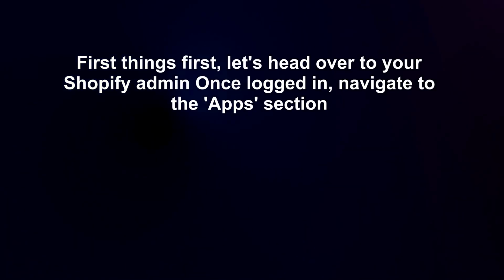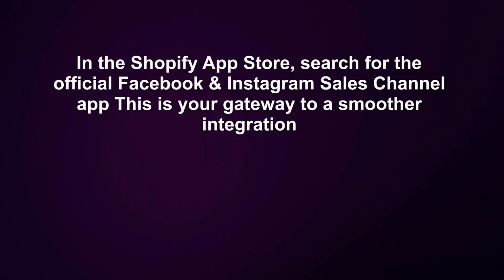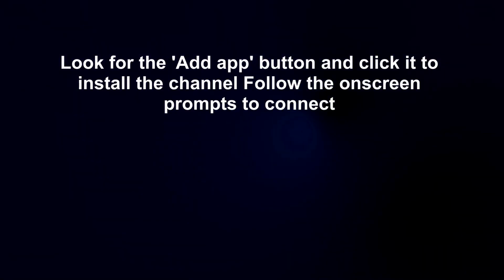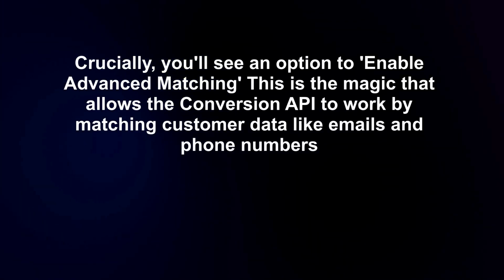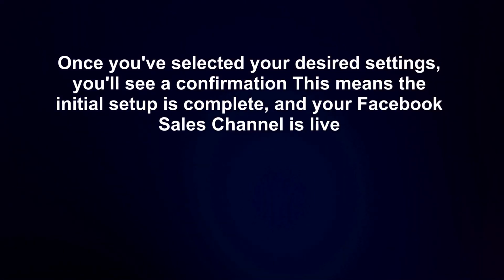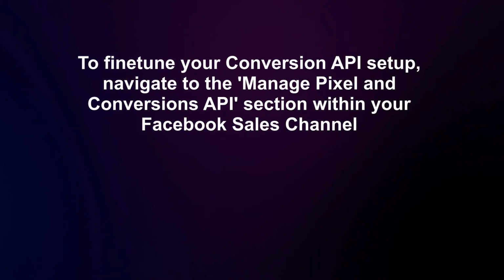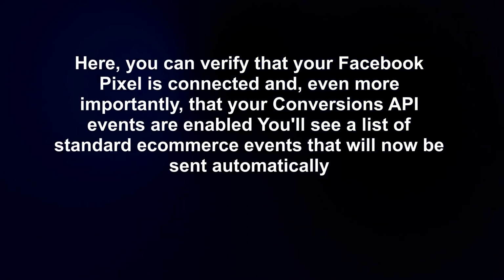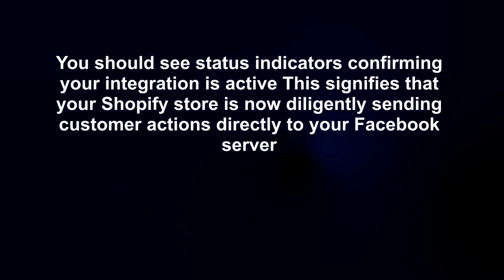How to Setup Conversion Api Facebook Shopify - GUIDE!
How to Setup Conversion Api Facebook Shopify outlines the steps to integrate Facebook's Conversion API with your Shopify store, enabling more accurate tracking of customer actions and improving ad targeting by sending data directly from your server to Facebook, enhancing data privacy and advertising performance.

00:00 Intro
00:08 Heading to Shopify Admin
00:15 Searching the Shopify App Store
00:23 Installing the Facebook & Instagram Sales Channel
00:30 Connecting Facebook Business Extension
00:38 Selecting Business Manager and Ad Account
00:47 Enabling Advanced Matching
00:56 Confirming a Successful Connection
01:03 Managing Pixel and Conversions API
01:13 Verifying Pixel and Enabling Conversions API Events
01:27 Checking Integration Status in Shopify
01:35 Server-to-Server Communication Benefits
01:49 The Power of the Conversion API